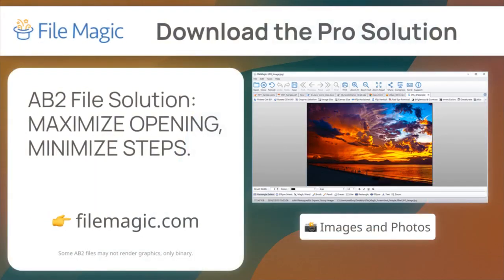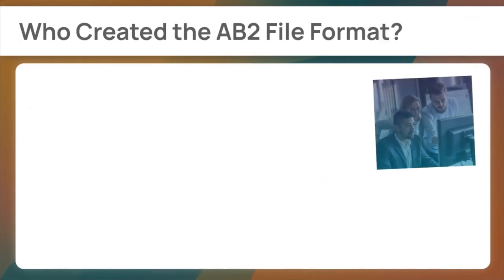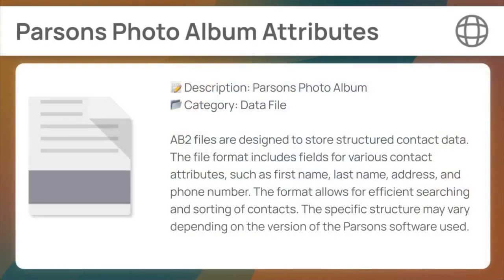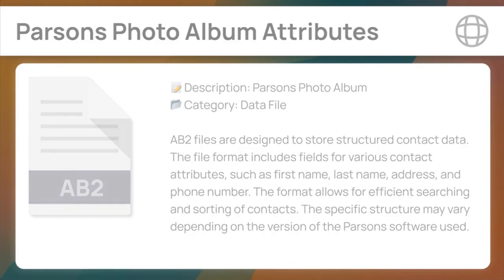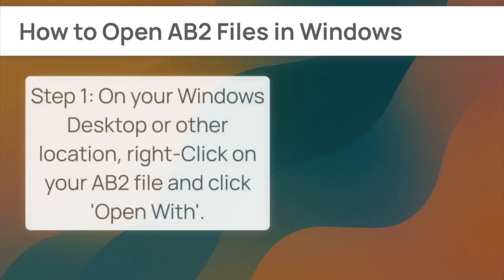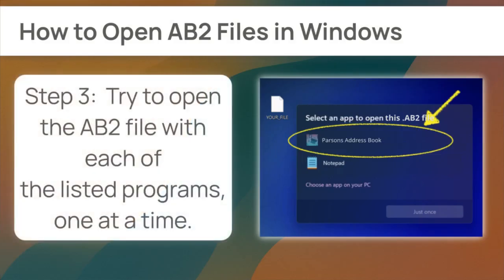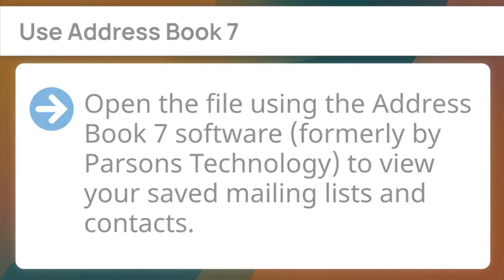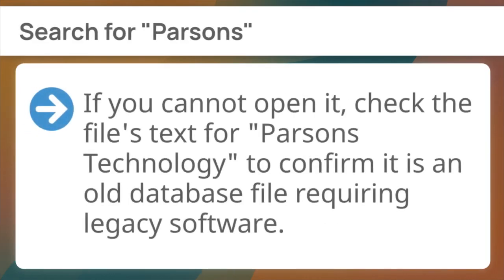How to Open AB2 Files (Mailing List)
Struggling to open your Parsons Photo Album format? Don’t worry — plenty of people face the same issue. In this fast tutorial, I’ll show you how to open, view, and repair any AB2 file on Windows, even when the format isn’t recognized.

AB2 files are designed to store structured contact data. The file format includes fields for various contact attributes, such as first name, last name, address, and phone number. The format allows for efficient searching and sorting of contacts. The specific structure may vary depending on the version of the Parsons software used.

File Viewer (Universal): If nothing else works, File Magic can automatically detect the right program for your AB2 file.

▶ Today's Topic - AB2:

- Find out when and why the AB2 file format was developed
- Discover the purpose of the AB2 file
- How to Open in Notepad++
- How to Search for "Parsons"
- Fix Windows problems that keep AB2 files from opening
- Correct Windows AB2 file association problems
- How to Use Address Book 7
- Identify compatible software for opening the AB2 file

Timestamps:

00:00 - Setup
00:18 - AB2 Essentials
00:40 - AB2 File Structure Overview
01:03 - How to Access AB2
01:47 - AB2 Crash Fixes